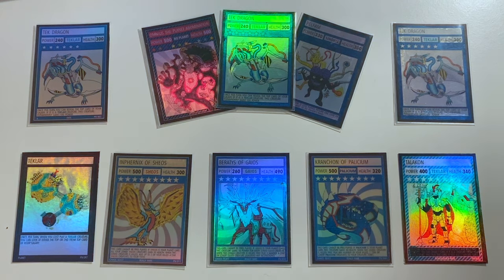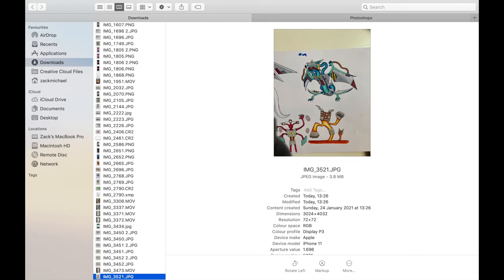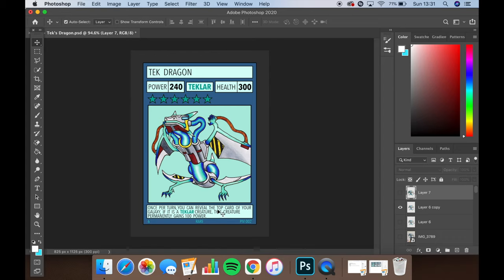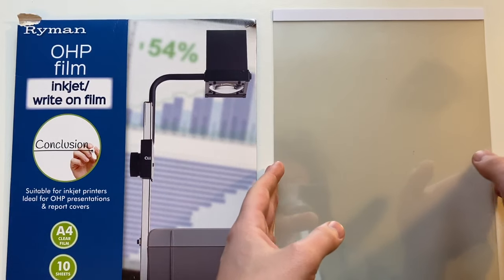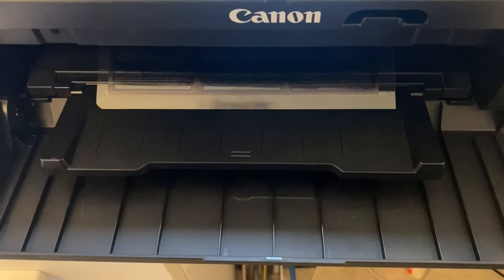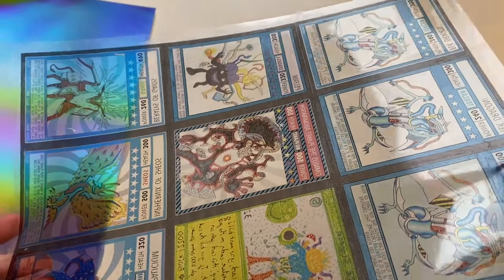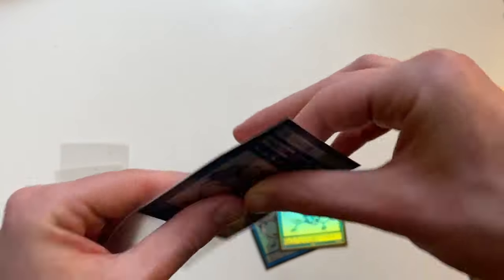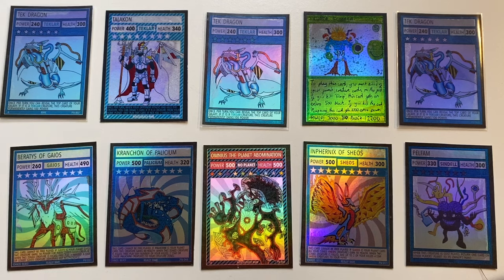How To Make Your Own Foil/Holographic Trading Cards At Home!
Other Tutorials:
How to make Trading Cards on Microsoft Word/Pages: